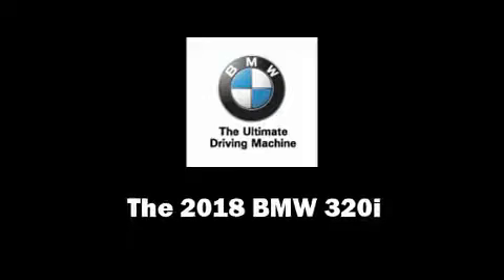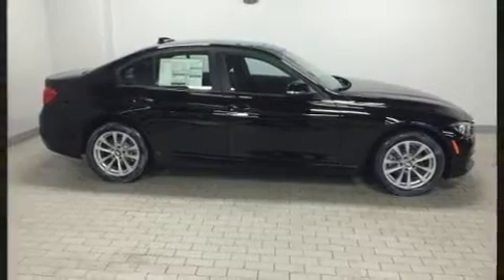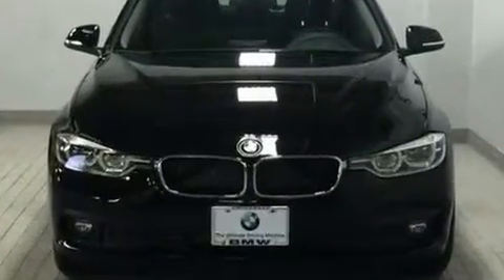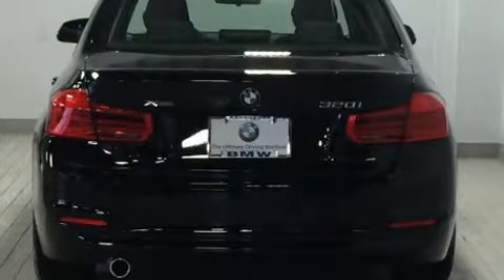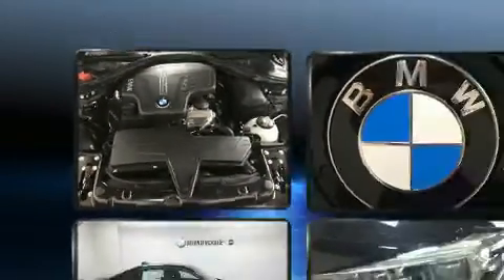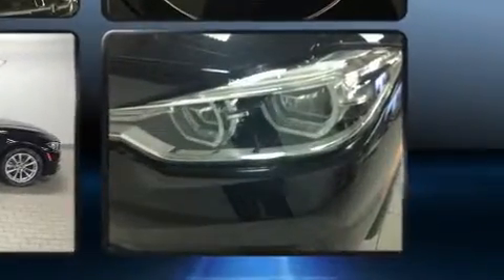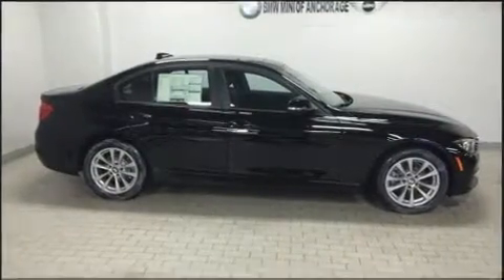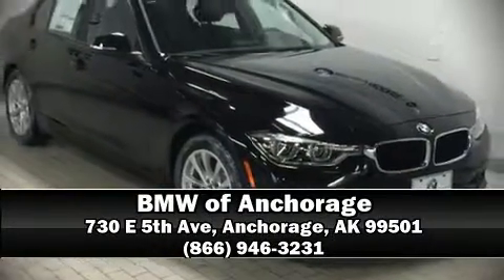2018 BMW 320i xDrive in Anchorage, AK 99501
Outstanding design defines the 2018 BMW 320i. Smooth gearshifts are achieved thanks to the 2 liter 4 cylinder engine, and for added security, dynamic Stability Control supplements the drivetrain. Turbocharger technology provides forced air induction, enhancing performance while preserving fuel economy. Top features include air conditioning, delay-off headlights, adjustable headrests in all seating positions, tilt and telescoping steering wheel, power windows, remote keyless entry, cruise control, and more. Audio features include a CD player with MP3 capability, and 9 speakers, providing excellent sound throughout the cabin. BMW also prioritized safety and security with features such as: head curtain airbags, front side impact airbags, traction control, brake assist, anti-whiplash front head restraints, a panic alarm, an emergency communication system, and 4 wheel disc brakes with ABS. Sophisticated all wheel drive assures superb handling in any weather condition. You will have a pleasant shopping experience that is fun, informative, and never high pressured. Stop by our dealership or give us a call for more information.